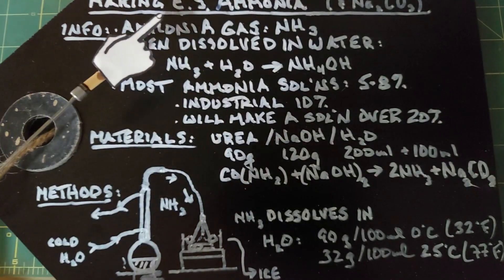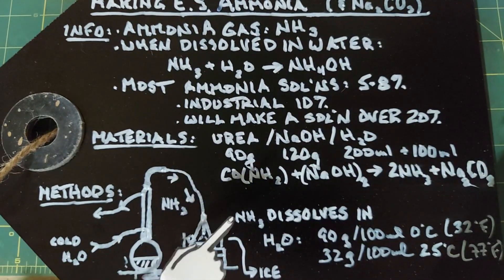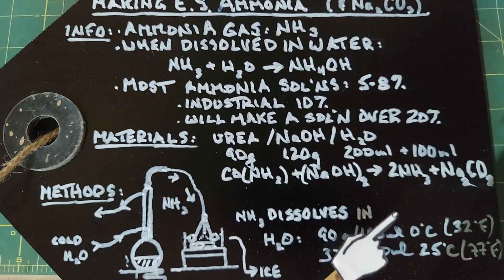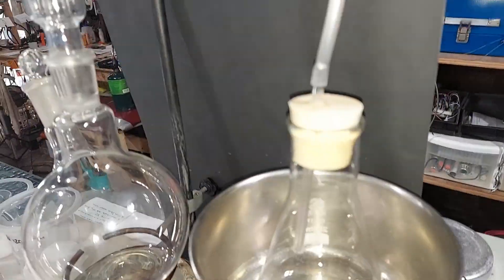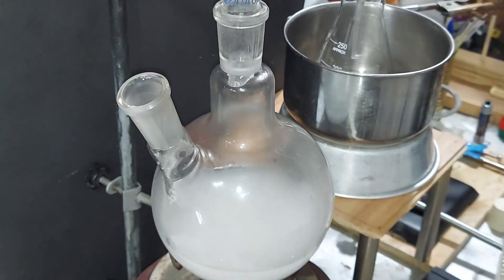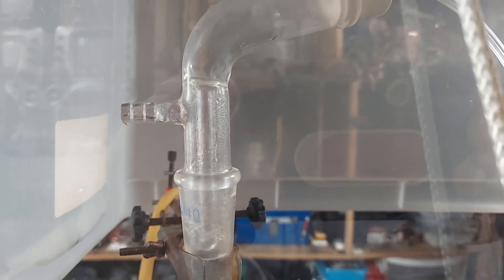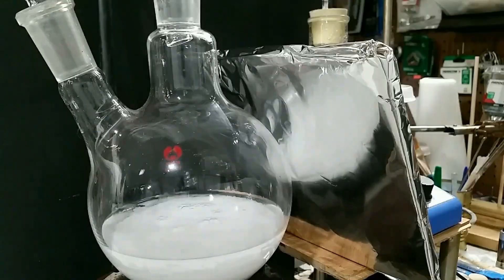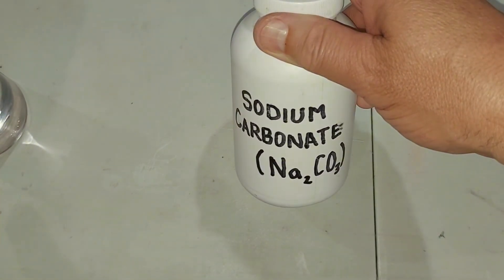Making Highly Concentrated Ammonia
Ammonia gas dissolves easily in water.  Now, we just need to make ammonia in the gas state in large quantities.  The results are excellent, and can be used to make hydrazine, a component of many liquid propellant rocket motors.  And, as a side chemical, solid sodium carbonate is produced that can be stored.